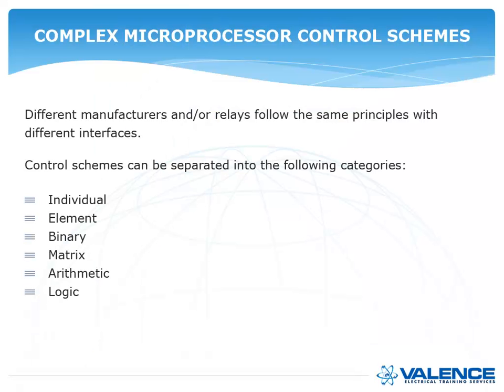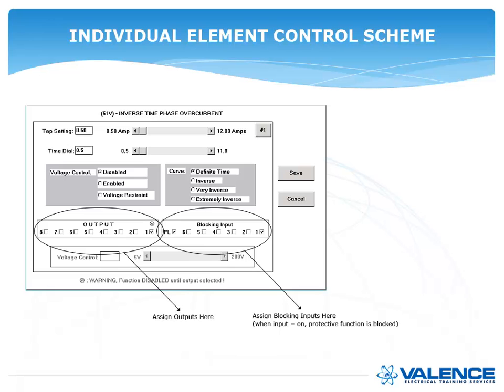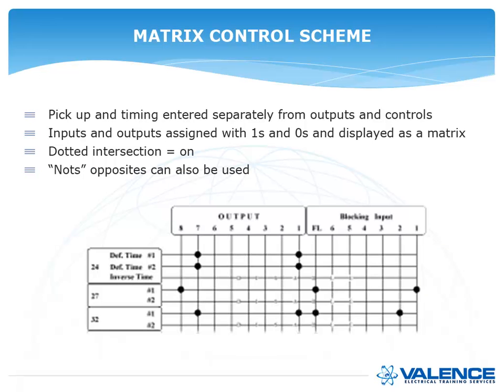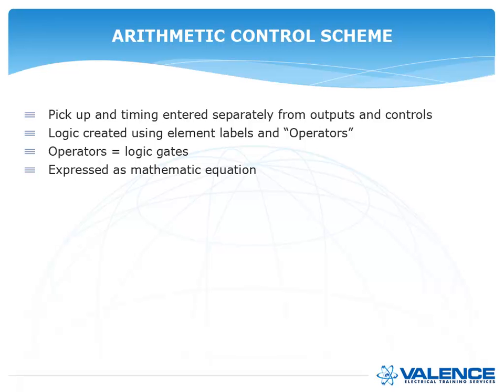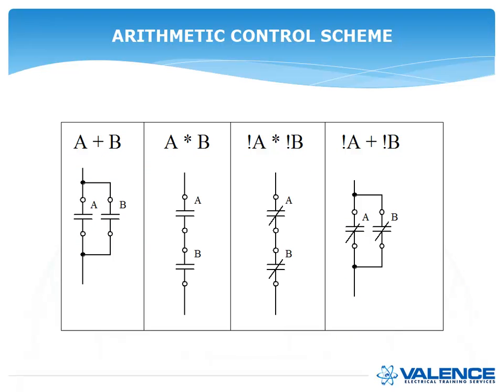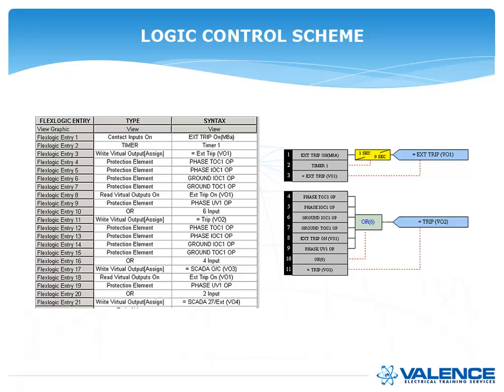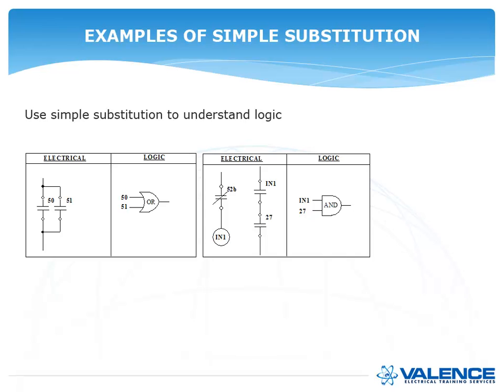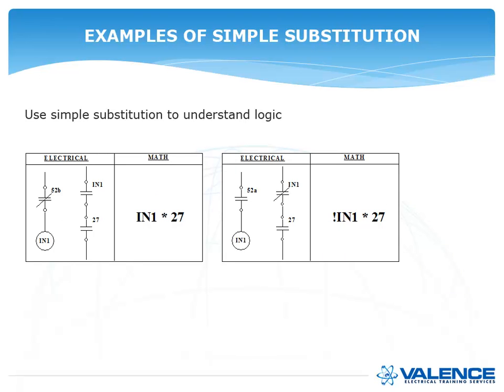Understanding Microprocessor Based Relay Logic Part 3 - Relay Control Schemes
This is a re-creation of the first paper I ever presented from the NETA conference in 2001 that was the foundation of The Relay Testing Handbook series.

Part 1 gives a brief history of protective relays to see how technology has changed over the years and presents some pros and cons for each generation of relay.

Part 3 will discuss the different ways to program digital relays

Part 4 will discuss some tips to look for when reviewing settings and some basic test techniques.

We've learned a lot about the format while creating this series and, unfortunately, it turns out converting Powerpoint to video is a little dry.  Future video series will be much better.

We hope you found this video informative and hope you'll stick with us as we get better with each series.